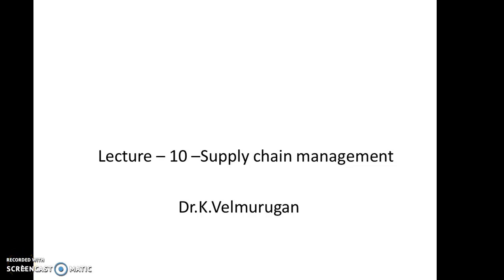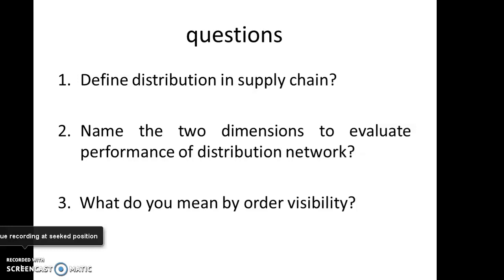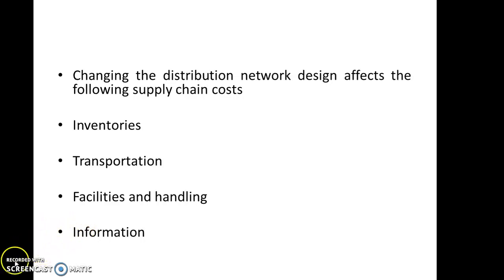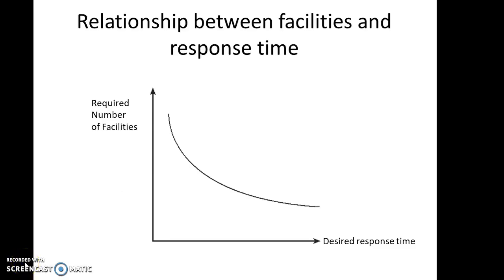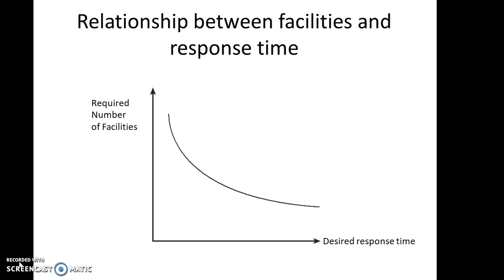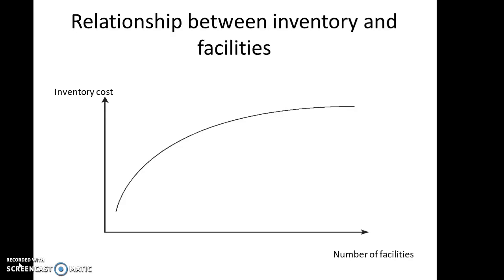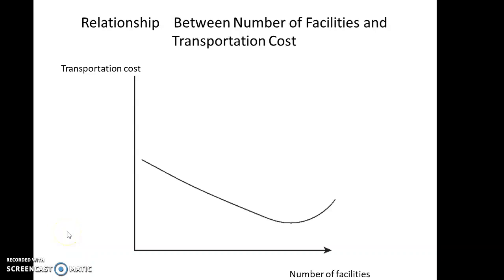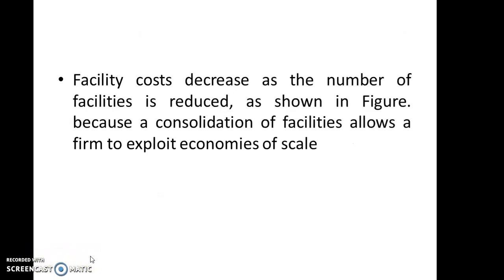Lecture 10 - Supply chain management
series of lectures in supply chain management